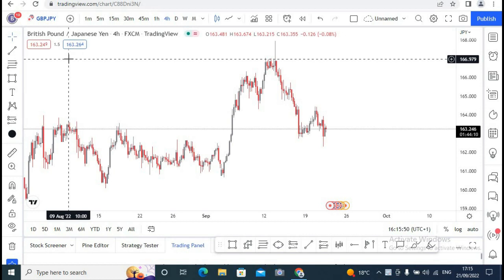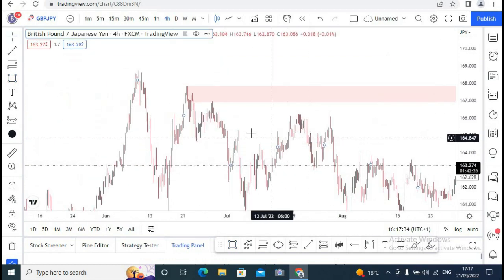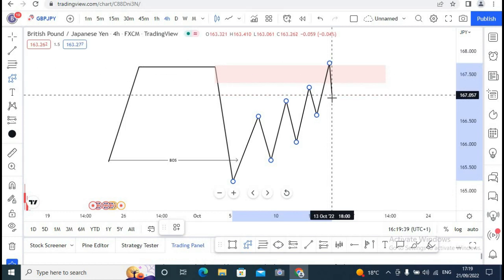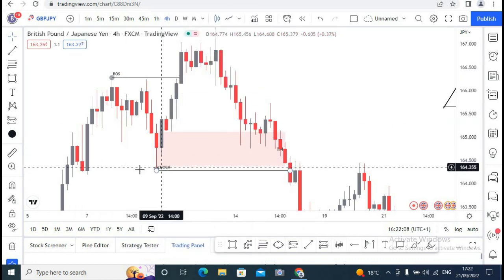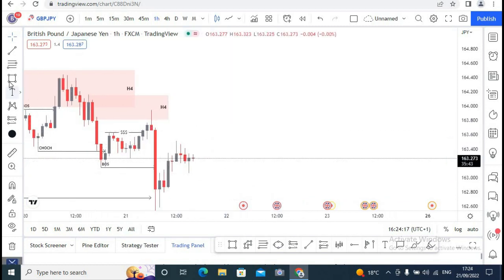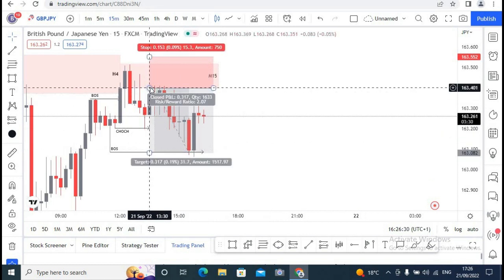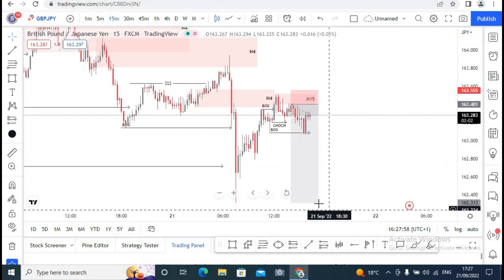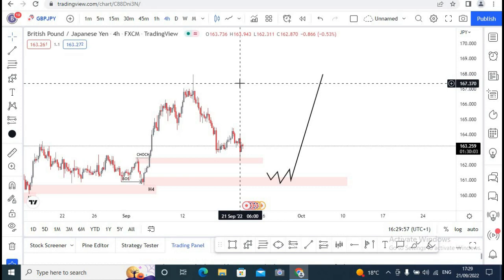Secret Formula For Profitable Trading | Daily Bias Simplified | ICT Concepts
Turn Small Trading Capital Into Fortunes

CHANNEL TAGS